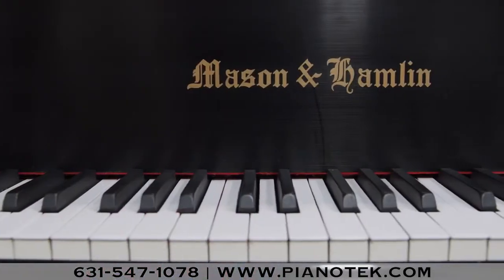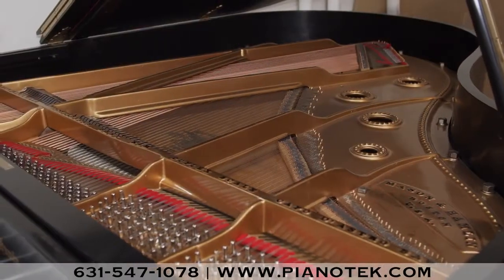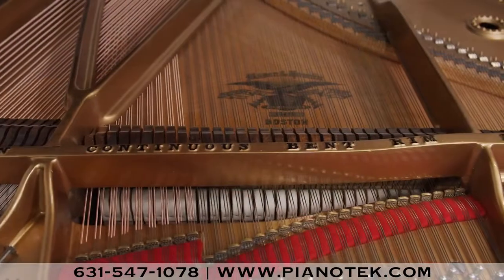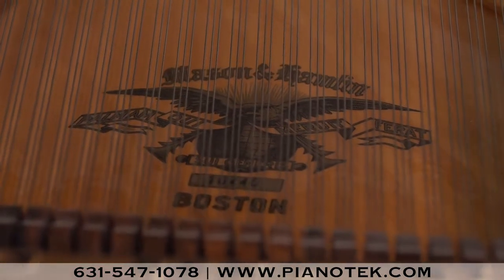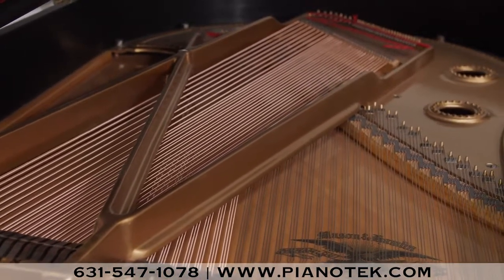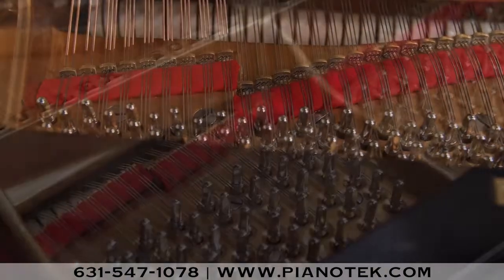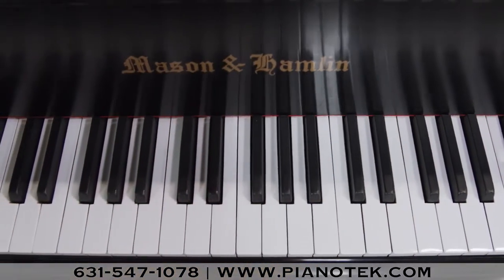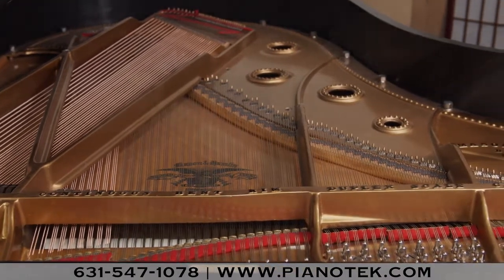Mason Hamlin AA Grand Piano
1897 Mason AA is AAmazing!